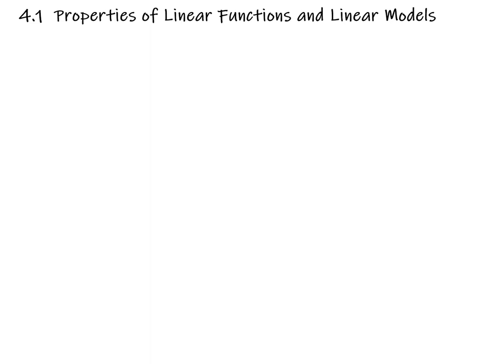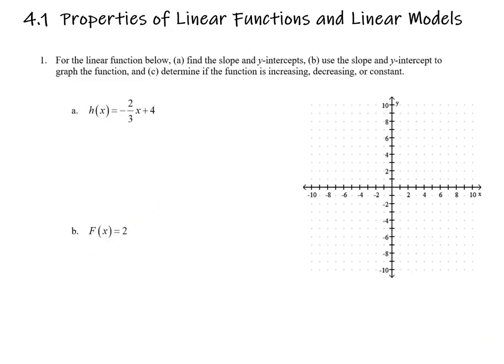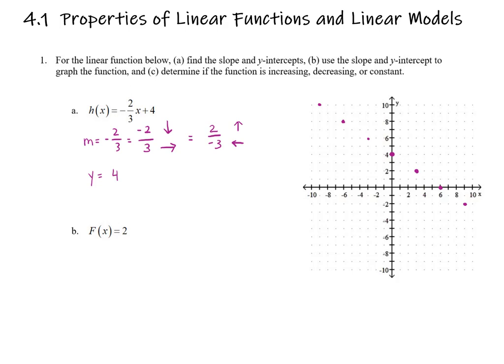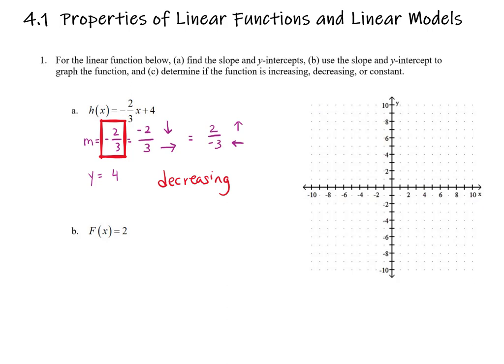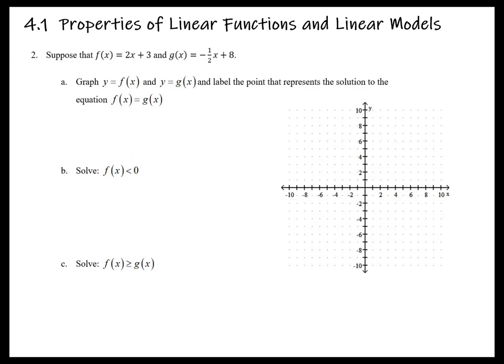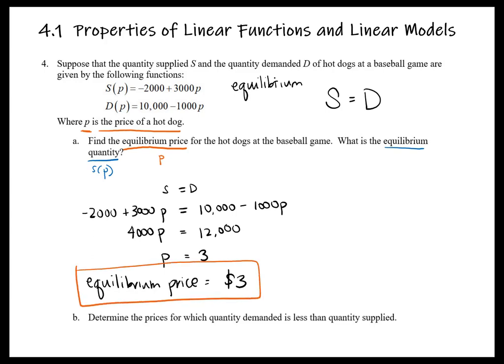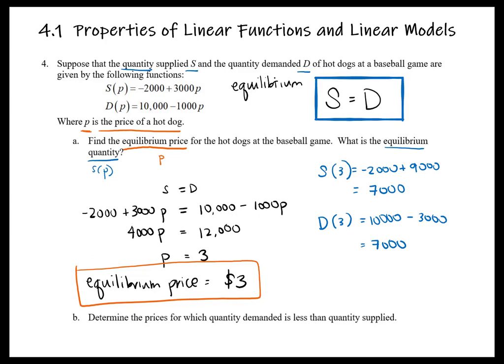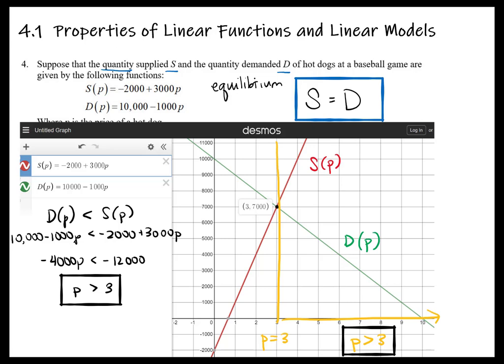M101 Ch4 Sec1 - Properties of Linear Functions, Linear Models